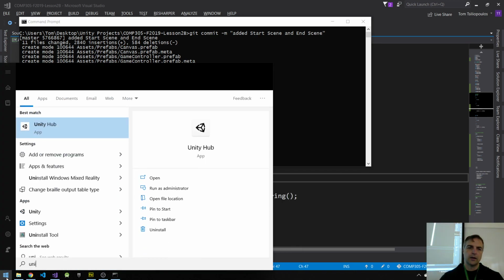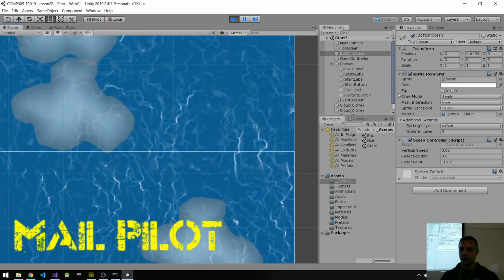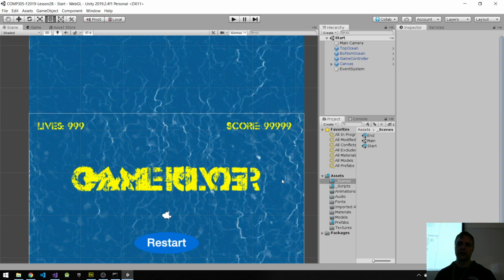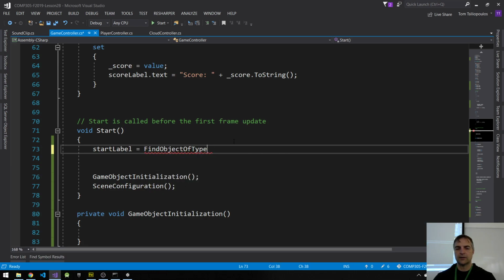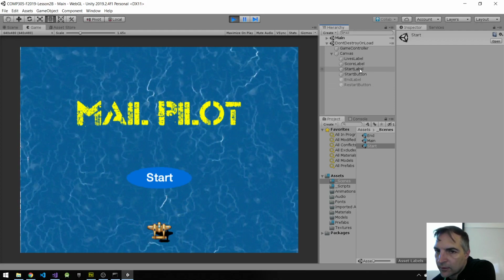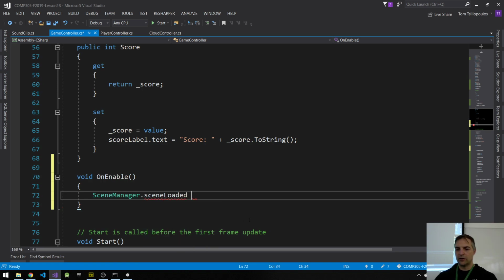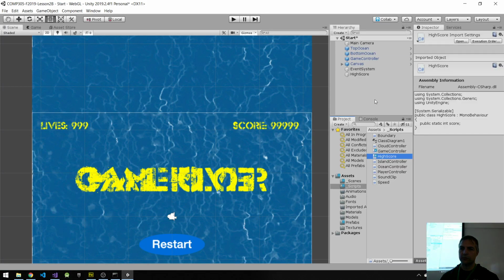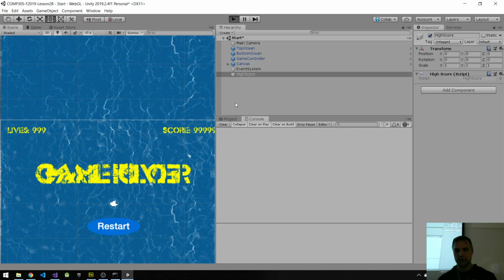COMP305 - F2019 - Lesson 4 - Part 2 - Mail Pilot (WebGL Build)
COMP305 - F2019 - Game Programming 1 - Lesson 4 - Part 2 - Mail Pilot (WebGL Build)